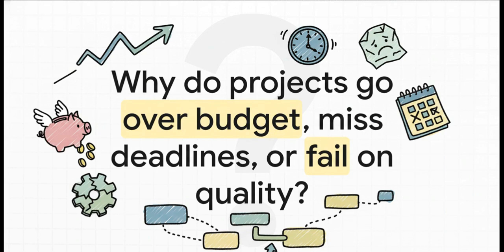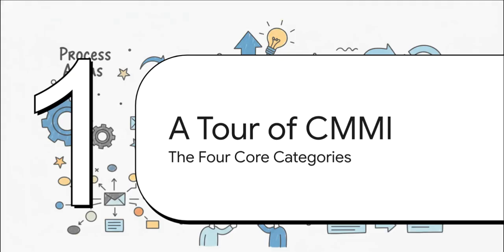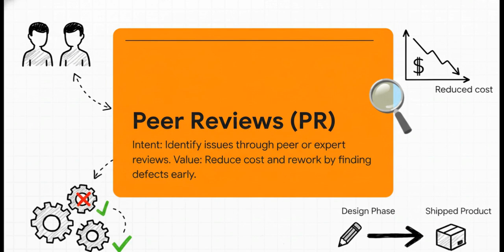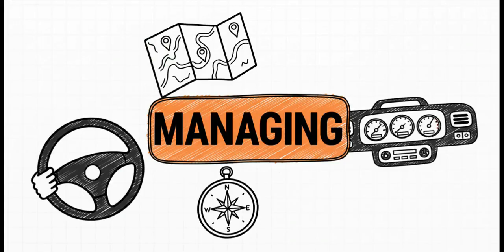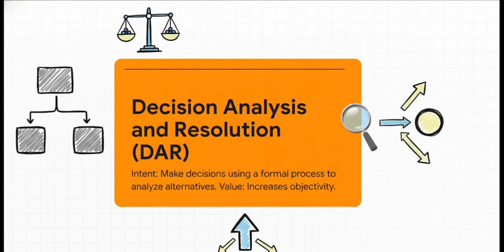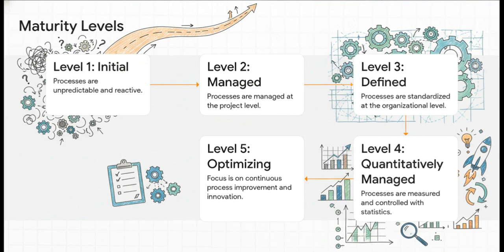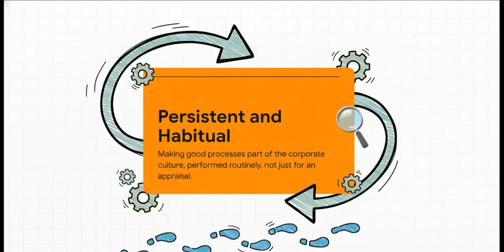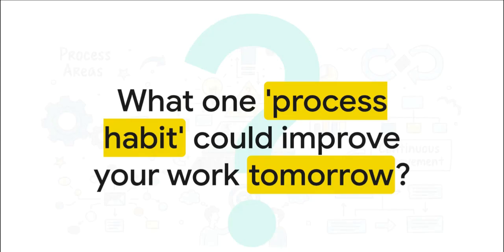Demystifying CMMI English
This video introduces CMMI – Capability Maturity Model Integration, explaining how it helps organizations improve their processes and achieve higher operational maturity. It highlights the importance of structured practices, continuous improvement, and consistent performance across teams. The video also demonstrates how CMMI supports modern work environments—especially virtual and distributed teams—by providing a clear framework for efficiency, quality, and predictable outcomes.